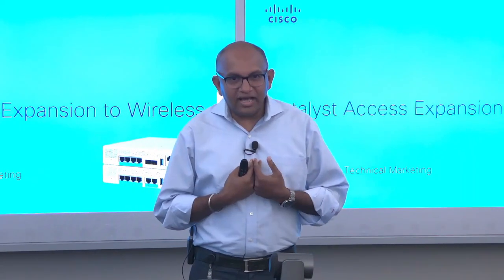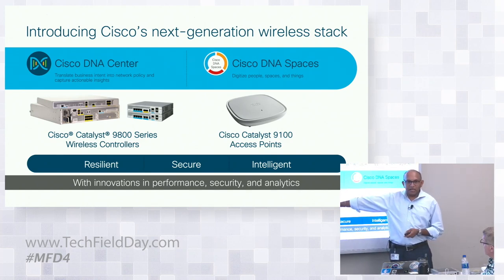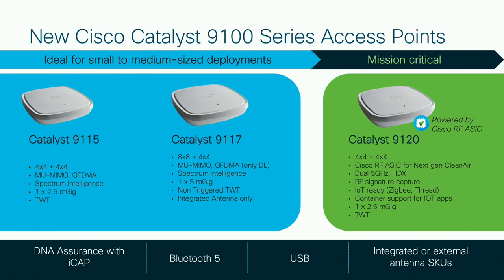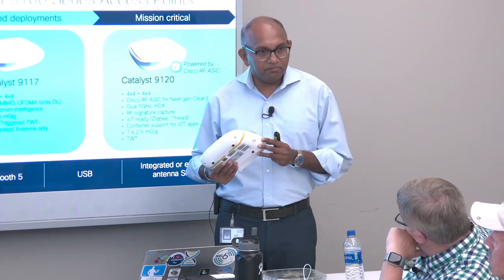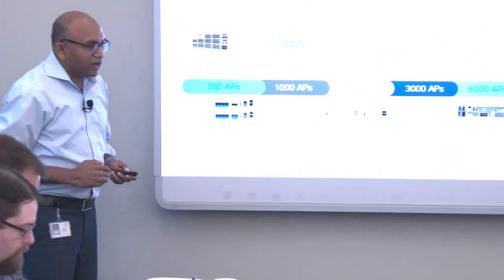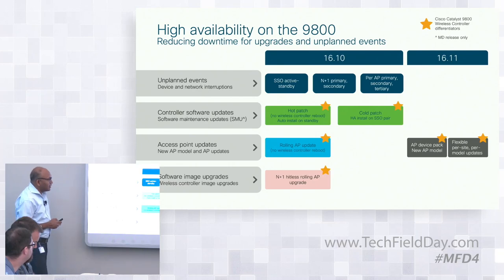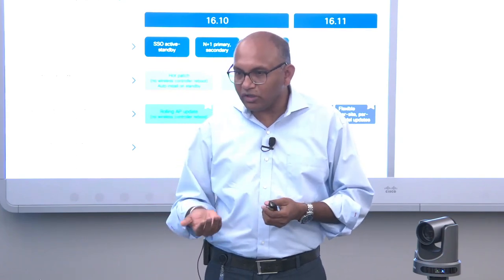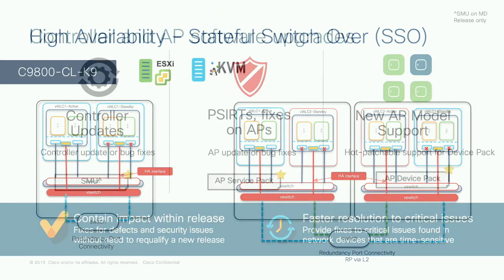Cisco Catalyst Access Expansion to Wireless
Learn about the Cisco Catalyst Wi-Fi 6 access points and WLC. Watch Cisco Experts and Technical Influencers deep-dive into an update on the Catalyst 9800 portfolio and Wi-Fi 6 802.11ax APs with pointed Q&A. They’ll also review the latest IOS XE (16.12) software release.

Presented by Sujit Ghosh, Technical Marketing Manager

Recorded at Mobility Field Day in Silicon Valley, CA on August 14th, 2019.